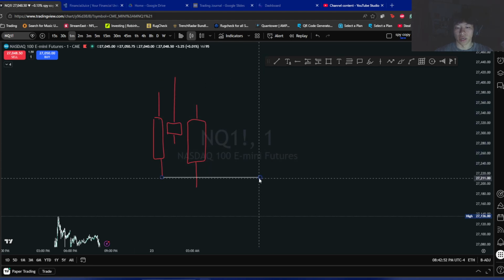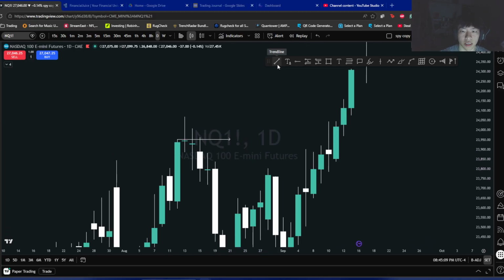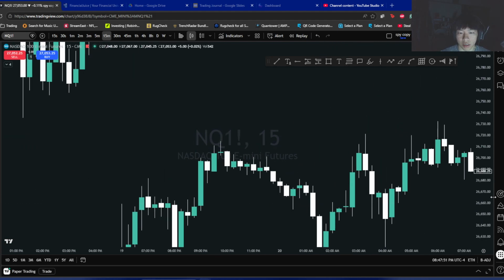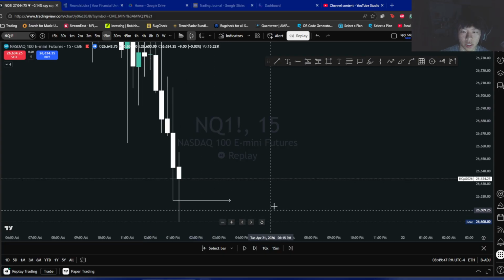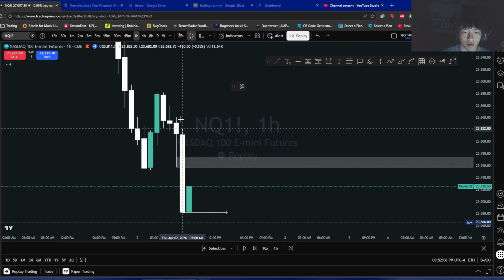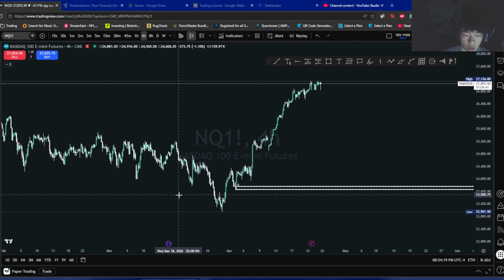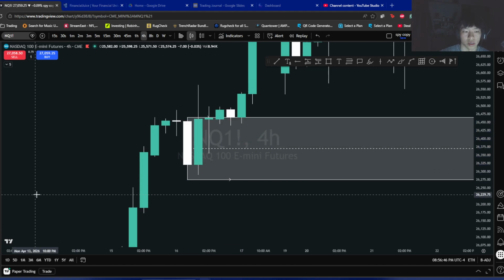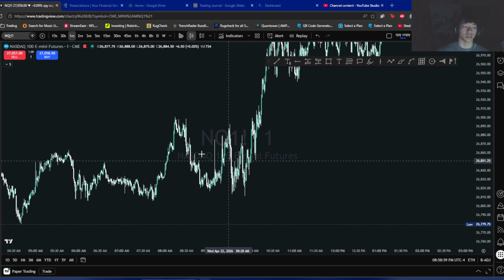Day 19: CRT